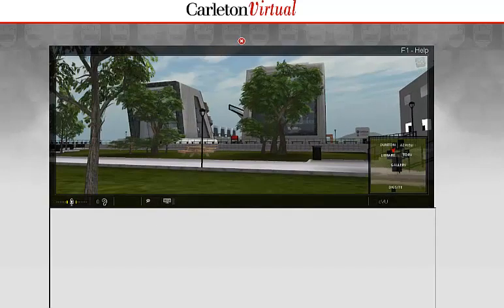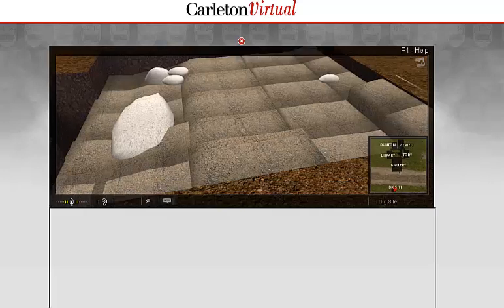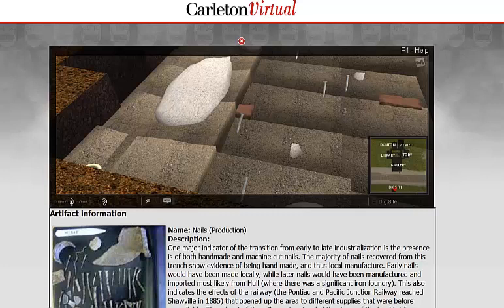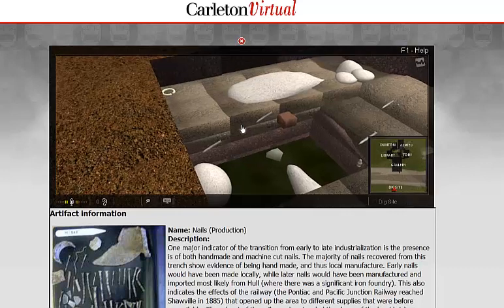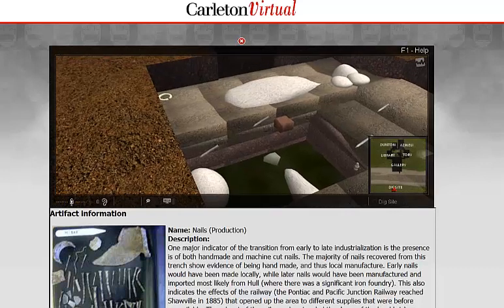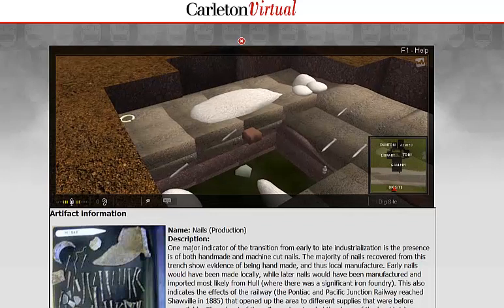Introducing the Carleton Virtual Excavation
Virtual Excavation v1.0 at Carleton University